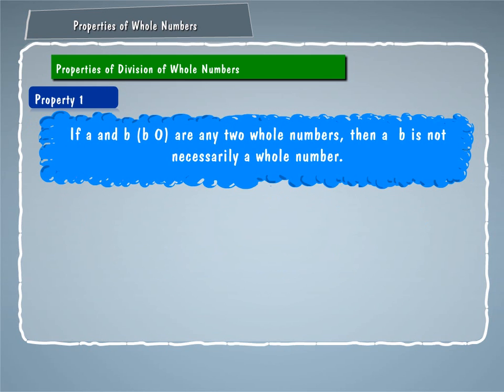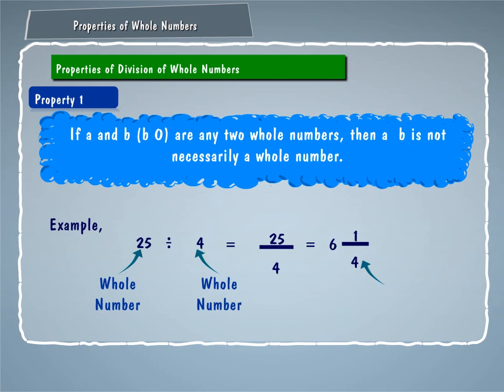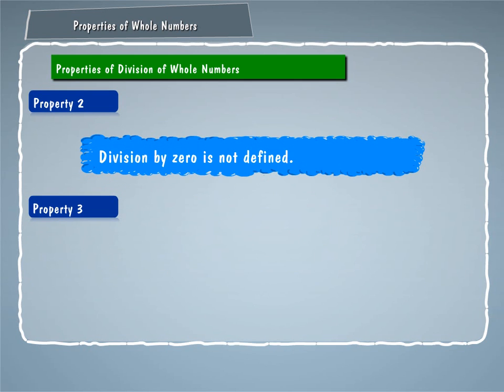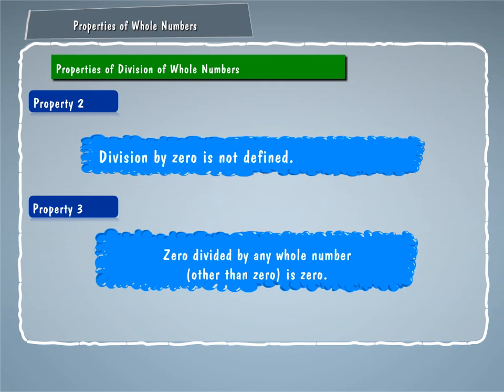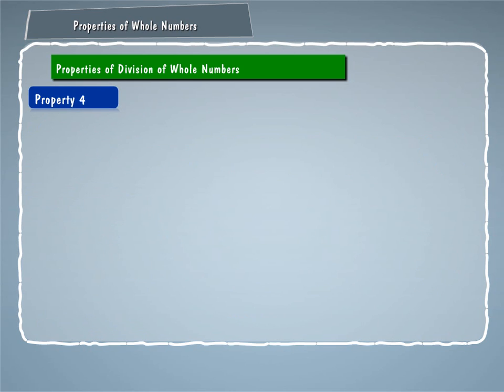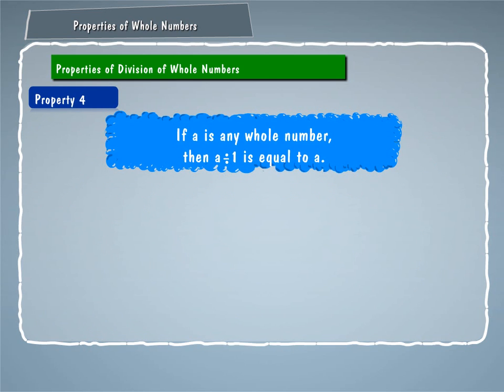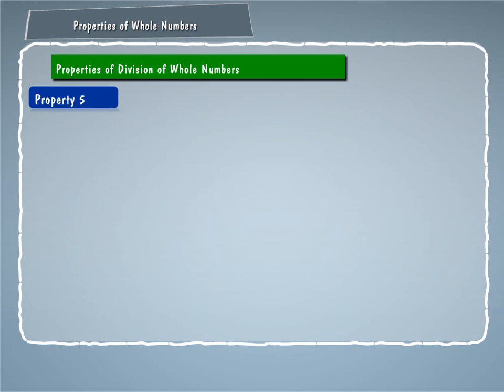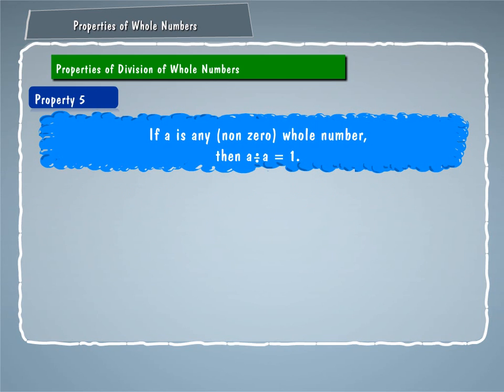Properties of Division of Whole Numbers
Properties of Division of Whole Numbers- Division by 0, 0 divided by a whole number, division by 1 and division by the same number